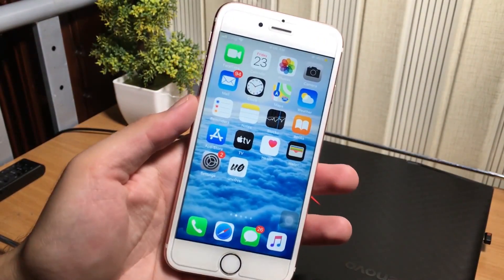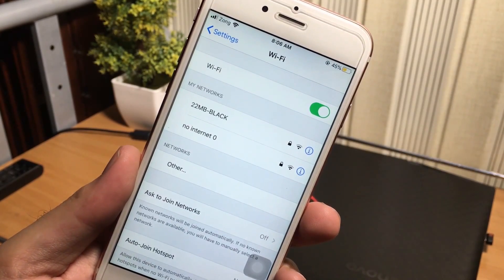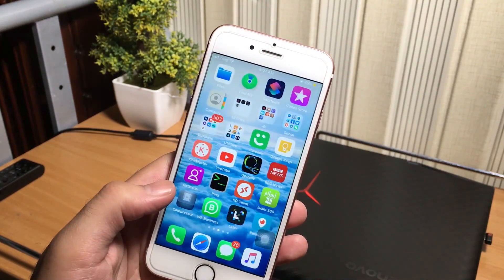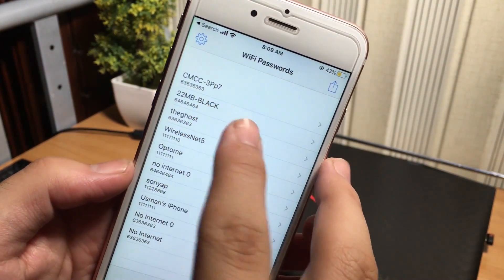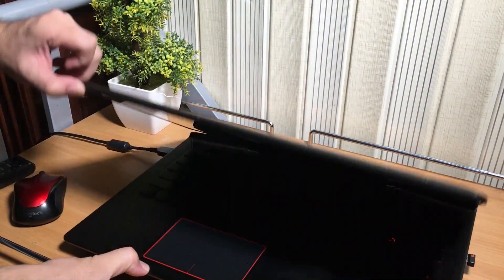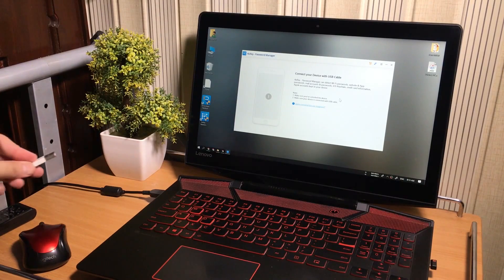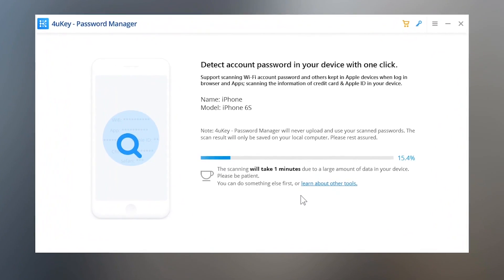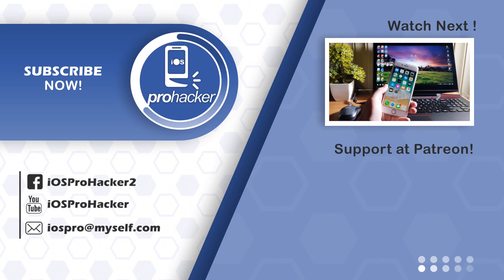How to View WiFi Passwords on iPhone/iPad - How To Show WiFi Key or Password on your iPhone 2020!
Learn How To See WiFi Passwords On iPhone without Jailbreak using Tenorshare 4UKey.

How to view connected WiFi password on iphone,ipad without jailbreak, this video will help you to view any WiFi password on your iphone,ipad,ipod without jailbreak and I've also shown you jailbroken method to view saved wifi passwords in Jailbroken iOS Devices.

It is very easy to connect the iPhone/iPad to WiFi. And iPhone will automatically remember the passwords so that you don't have to enter it manually every time you need to use a WiFi network. However, unlike some Android phones which can show WiFi password in settings, iPhone and iPad doesn't show WiFi password. What would you do if you want to connect a new device to the same WiFi network, or if you would like to share the passwords with others? Fortunately, there are some workarounds you can use to get the saved WiFi password on iPhone and iPad. Follow this video to see how to find WiFi password on the Apple device without a jailbreak.
and for that, you will need software to find the saved password on iPhone. and you can get the software from this link.

Purchases made through amazon store links may provide some compensation to iOSProHacker.

TIMESTAMPS:
00:00 - Intro
01:42 - Show WiFi Key on iPhone (Jailbreak Method)
03:18 - Show WiFi Key on iPhone (Non-Jailbreak Method)
06:15 - Conclusion